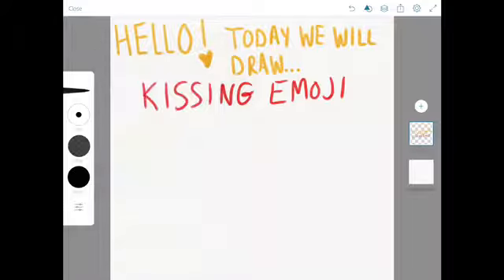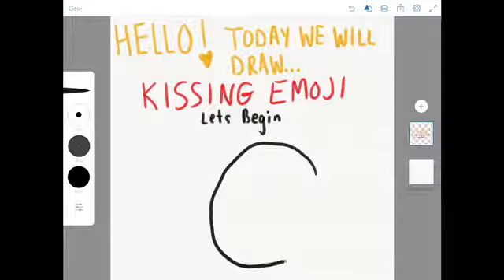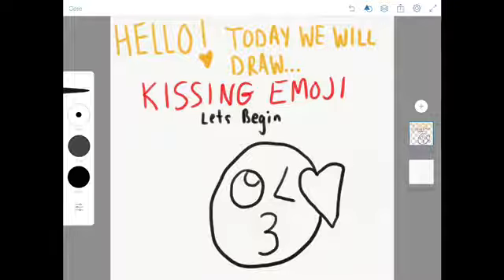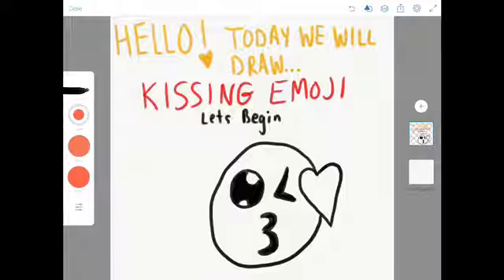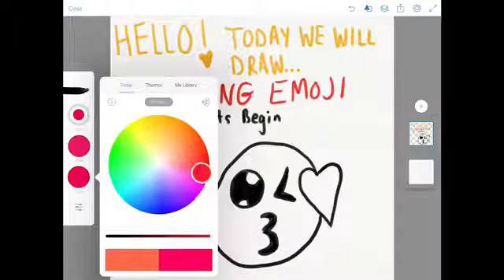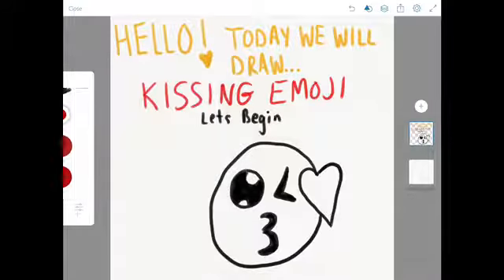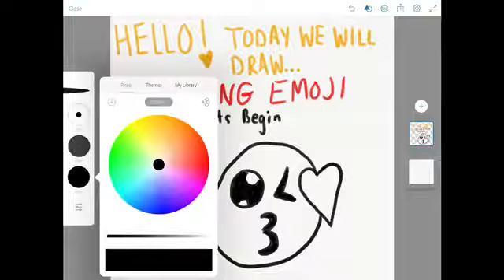Drawing with Ms. Vickena Week 2 (Kissing Emoji)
This week Ms. Vickena shows you all how to draw a step by step drawing of a kissing emoji! All you need is a piece of paper, pencil and some coloring crayons, markers or color pencils! Get ready!